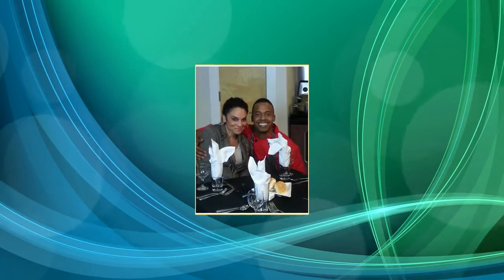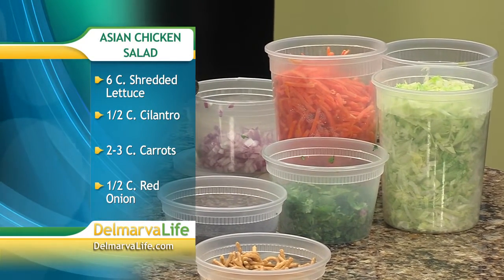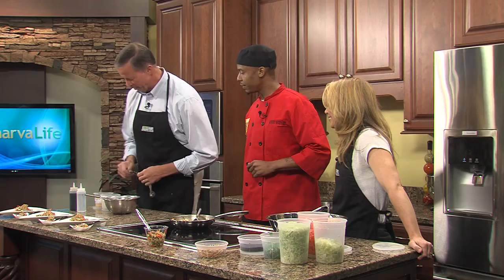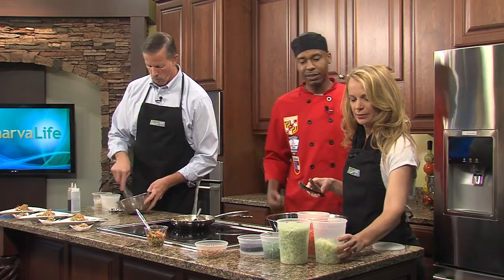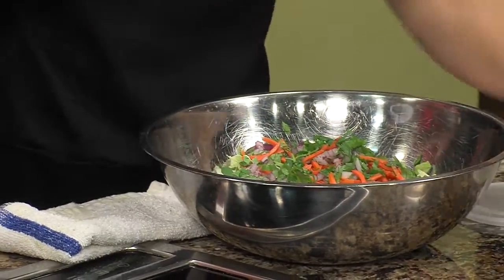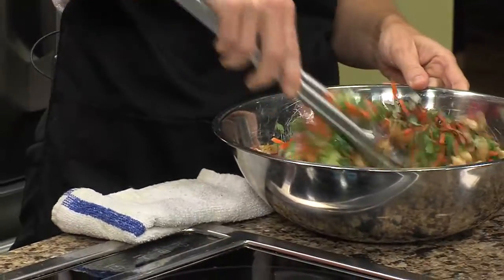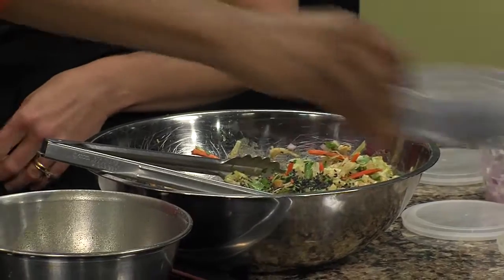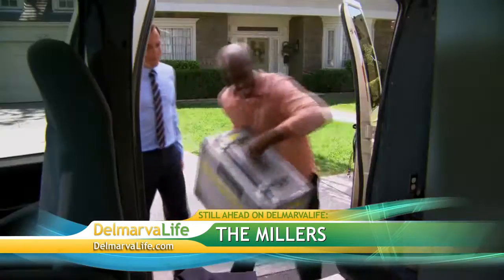Thursday, October 3rd, Segment 6